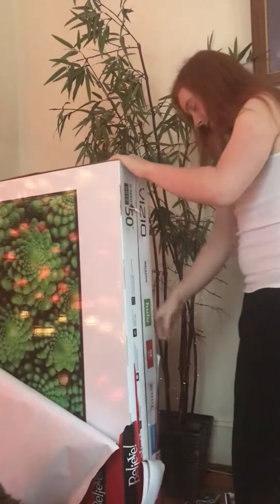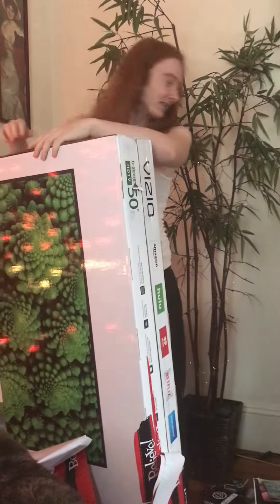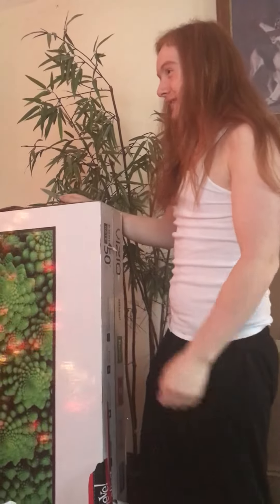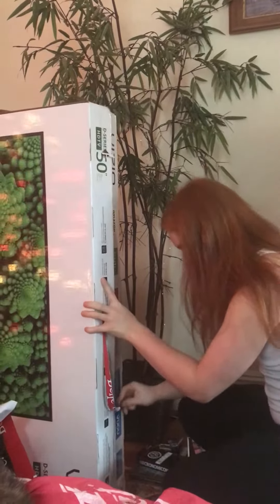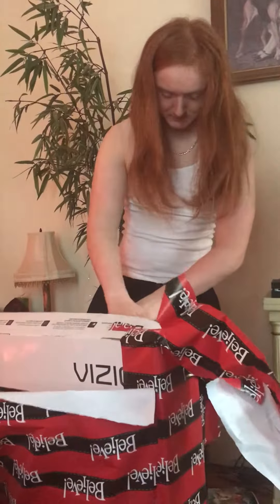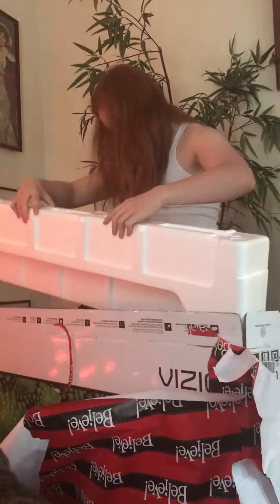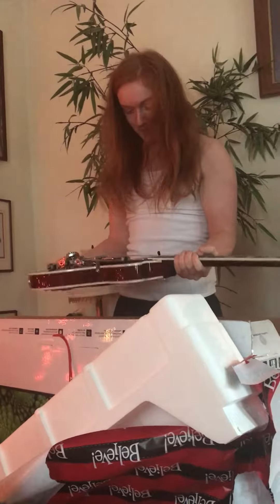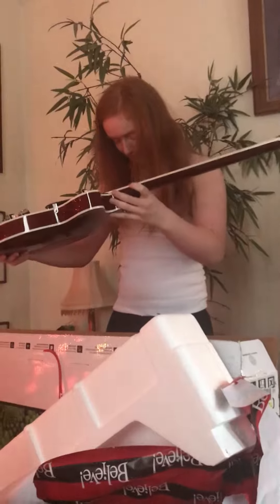December 26, 2017